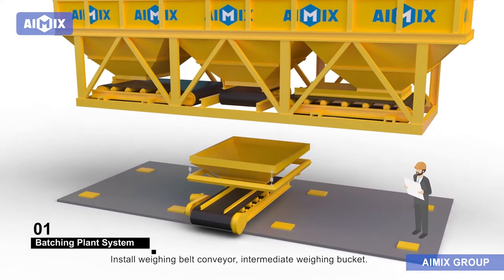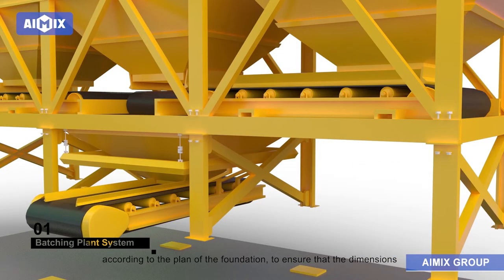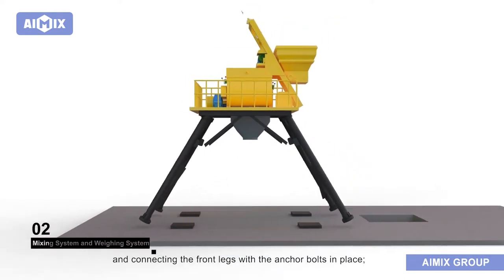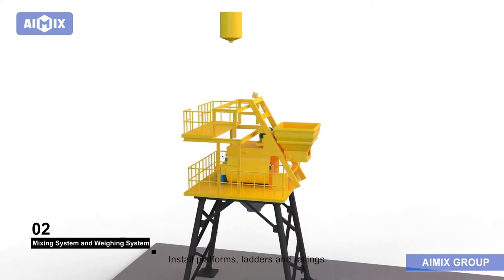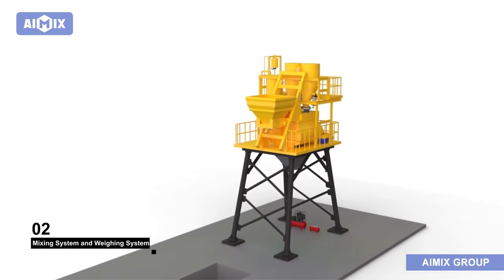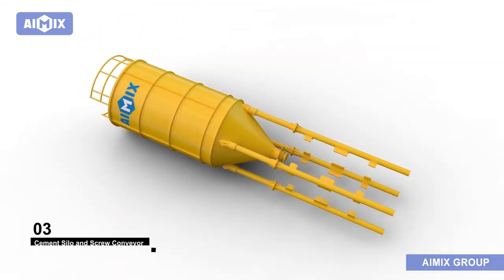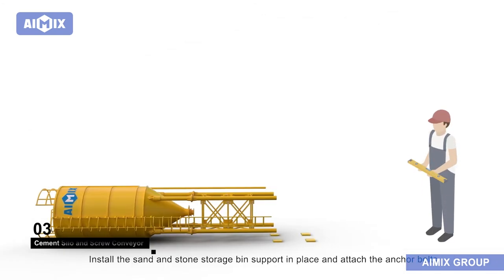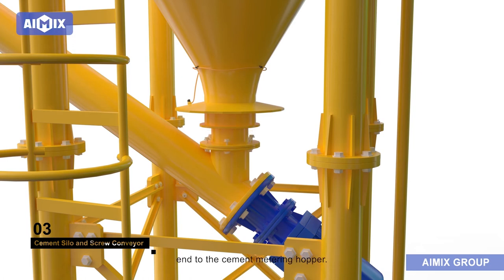How To Installation Concrete Batching Plant? ---- Animation---Concrete Batching Plant Installation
Concrete Batching Plant Installation
Stationary Concrete Batching Plant installation steps
1.The layout and construction of the foundation shall be carried out according to the plan of the foundation to ensure that the dimensions of each relative position are accurate.
2.Install weighing belt conveyor, intermediate weighing bucket.
3.Hoisting the upper frame with a crane, connecting the upper frame with the front and rear legs with bolts, and connecting the front legs with the anchor bolts in place; Connect the oblique bearings；Then carefully check that the connection points are firm, and finally slowly remove the crane.
Install platforms, ladders, and railings
4.Install material hoist and cement weighing, water weighing and admixture weighing, etc.
5.Install the sand and stone storage bin support in place and attach the anchor bolts.
6.The screw conveyors are assembled on the ground and the feed end is connected to the cement bin and the discharge end to the cement metering hopper. Connect the gas system
If you want more detailed installation steps,